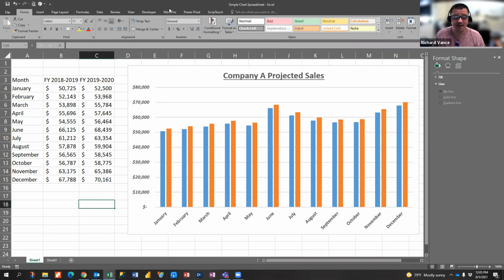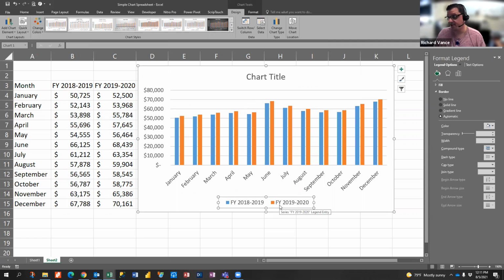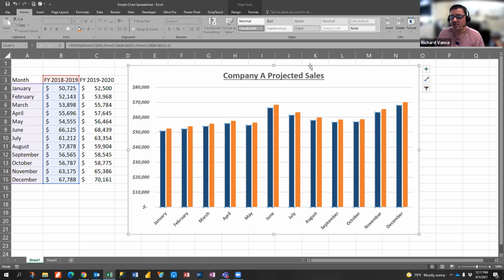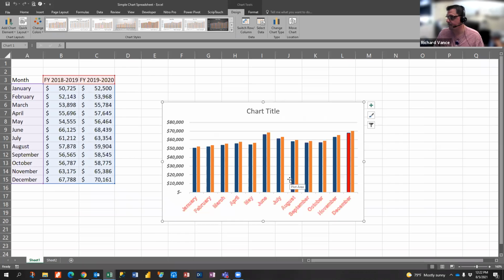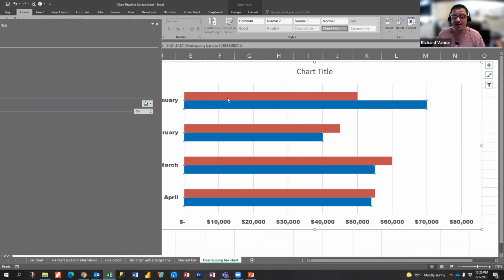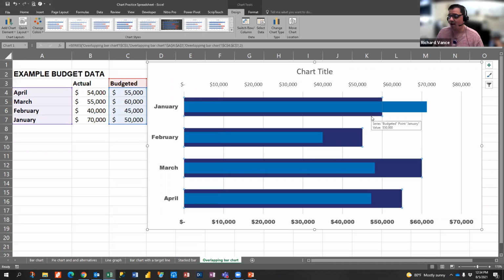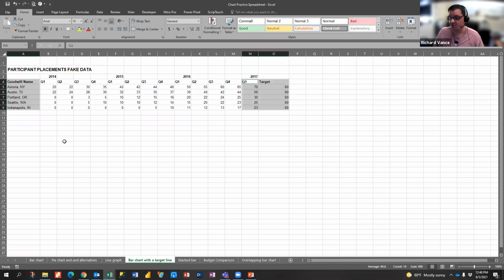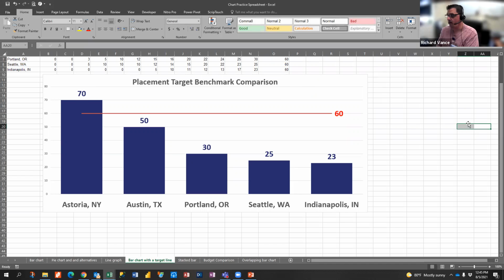Microsoft Excel: Charts and Graphs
The Chart and Graphs Basics course is designed to introduce participants to the functionality surrounding the use of charts and graphs in Microsoft Excel.  Within an hour, participants will become familiar with charting components and terminology, selecting and manipulating chart data, and creating a customized gauge chart for usage in KPIs